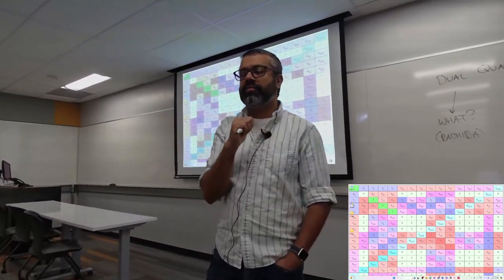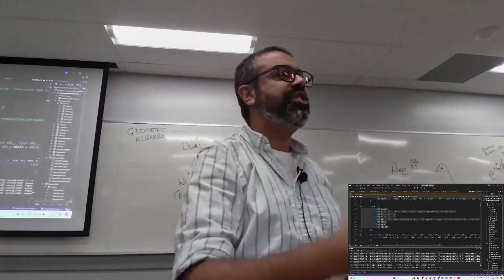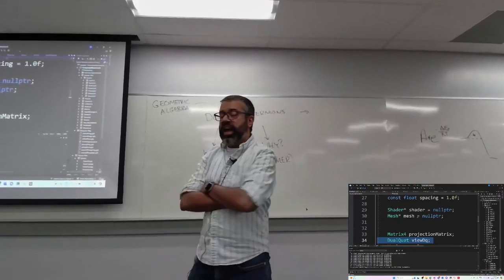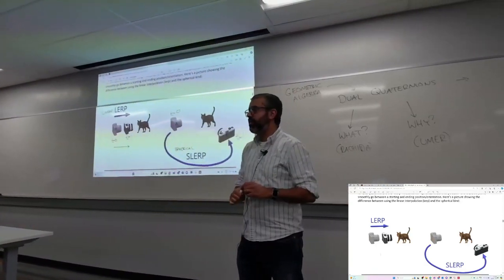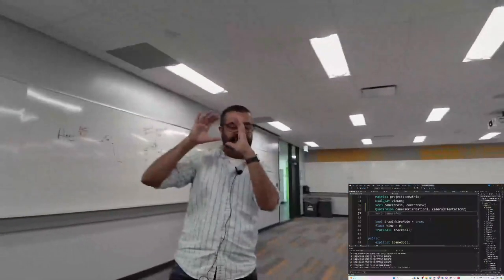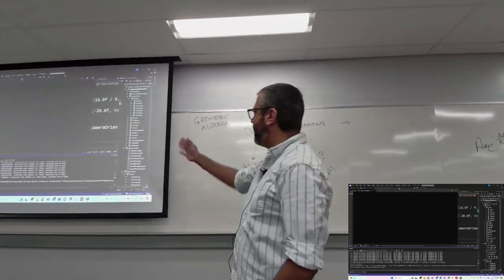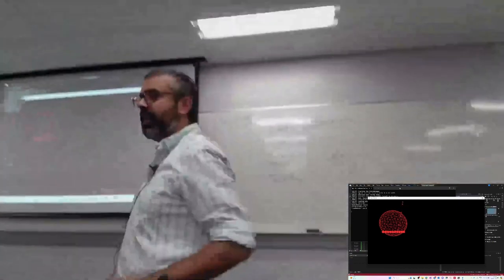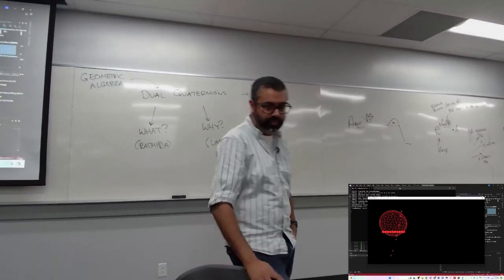Dual Quaternion Slerp In Action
Using dual quaternions to smoothly interpolate the rotation and translation of the camera's view of the world.